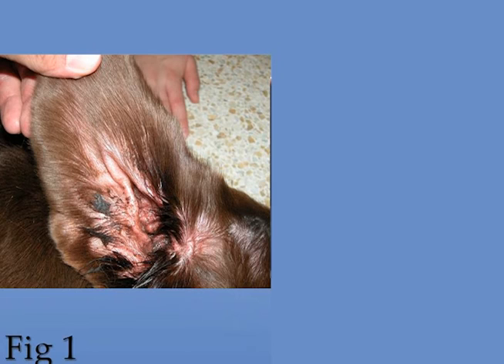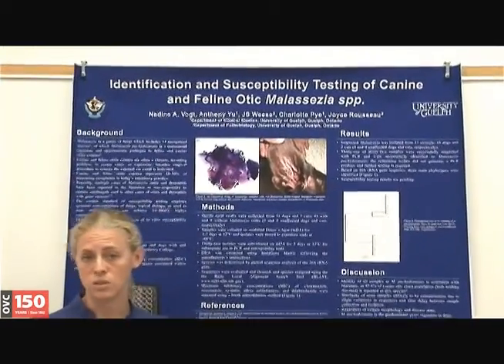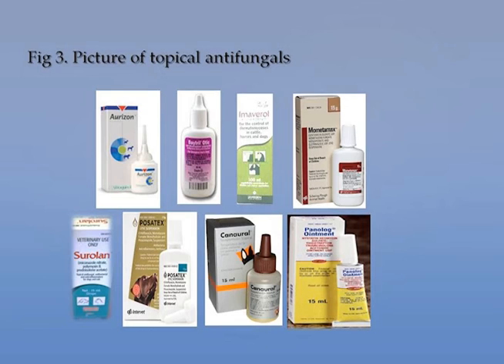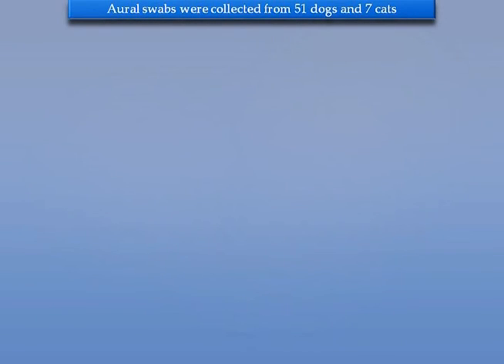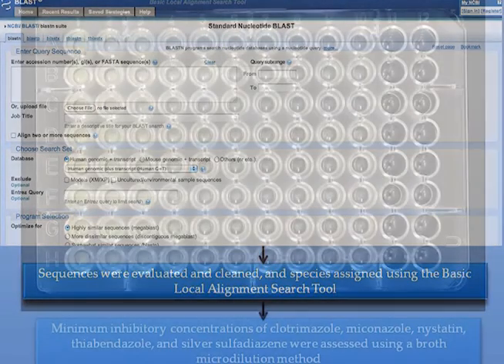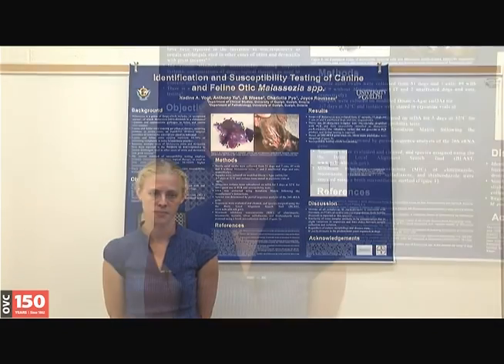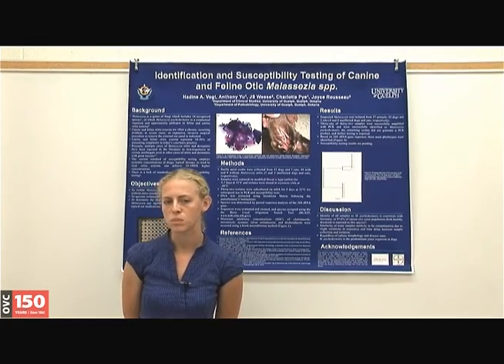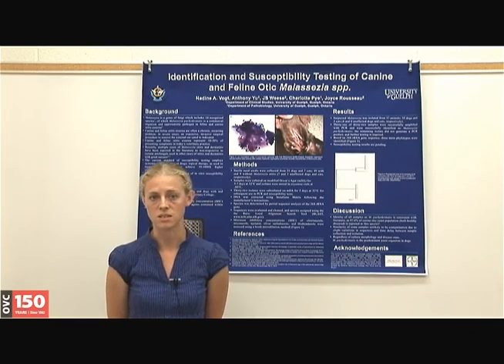Nadine Vogt 2012 Poster 2nd Place